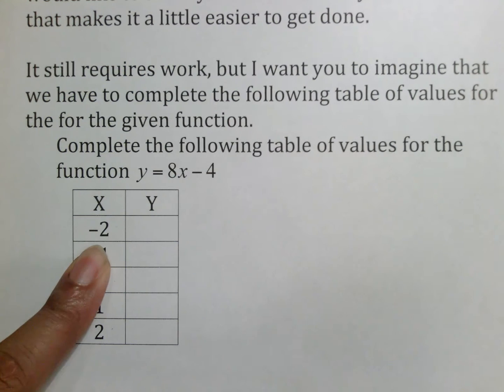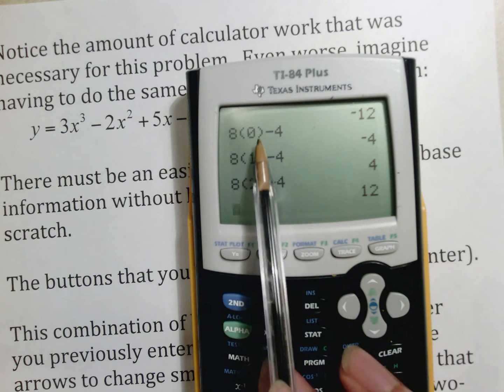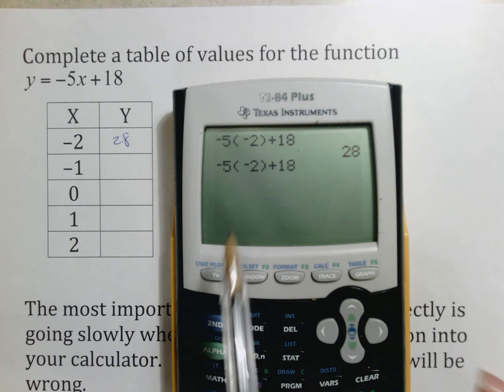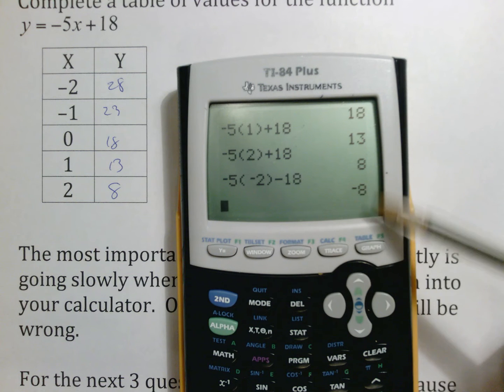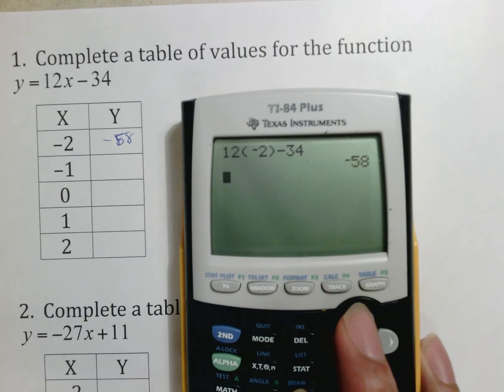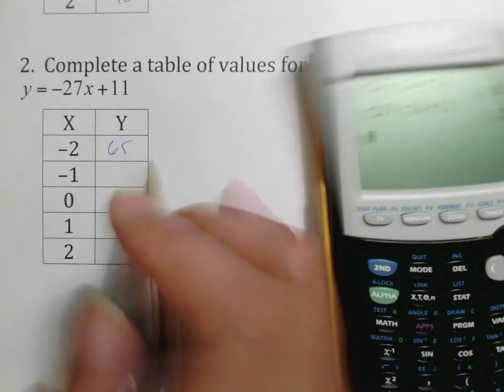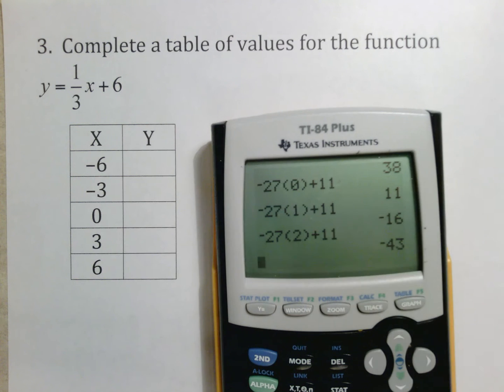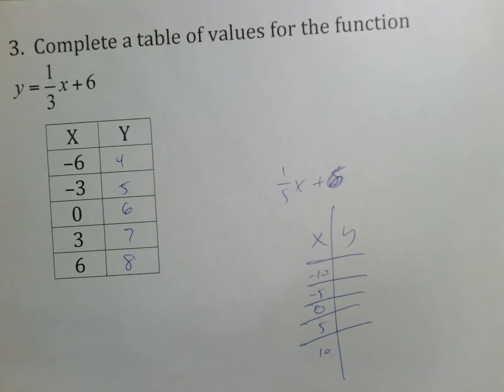SSHSMATH -Making Tables